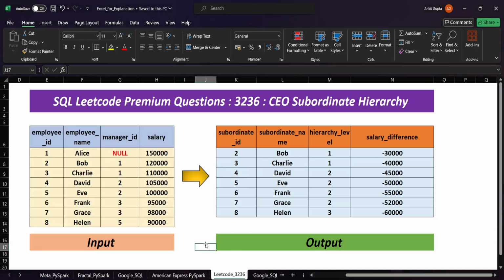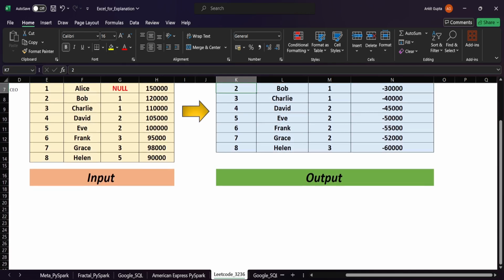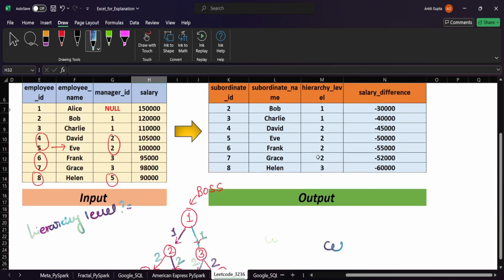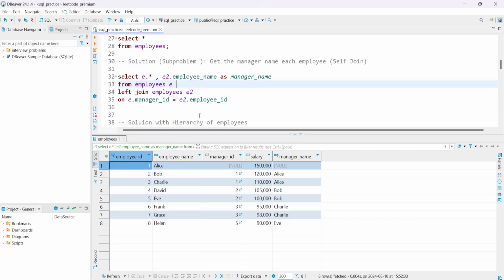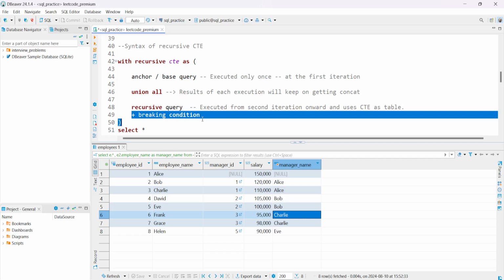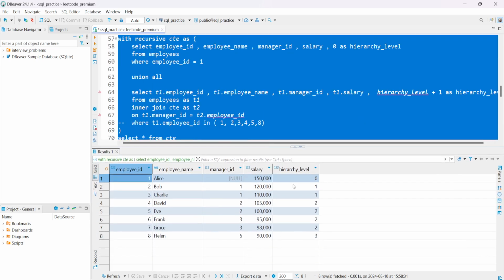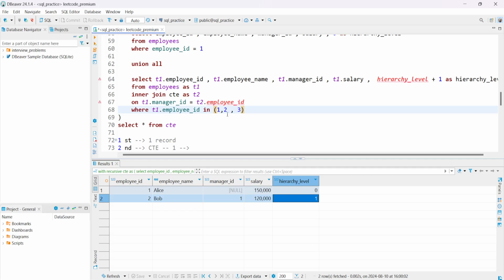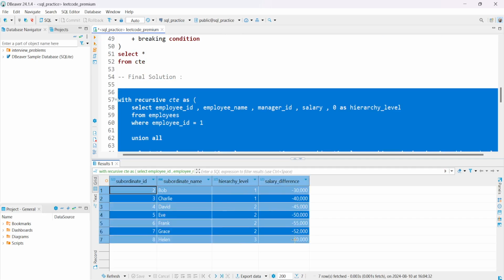leetcode premium | 3236 | ceo subordinate hierarchy | recursive cte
employee_name VARCHAR(50),
    manager_id INT,
    salary INT,
    FOREIGN KEY (manager_id) REFERENCES employees(employee_id)

-- Insert statements
INSERT INTO employees (employee_id, employee_name, manager_id, salary) VALUES
(1, 'Alice', NULL, 150000),
(2, 'Bob', 1, 120000),
(3, 'Charlie', 1, 110000),
(4, 'David', 2, 105000),
(5, 'Eve', 2, 100000),
(6, 'Frank', 3, 95000),
(7, 'Grace', 3, 98000),
(8, 'Helen', 5, 90000);